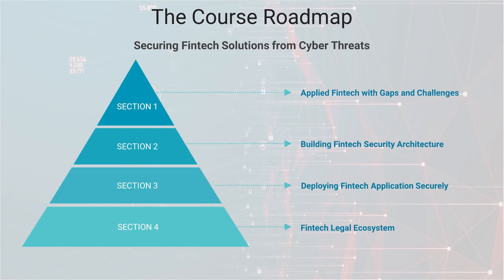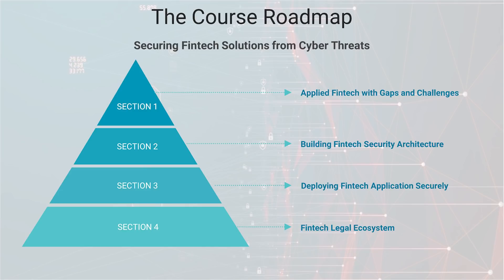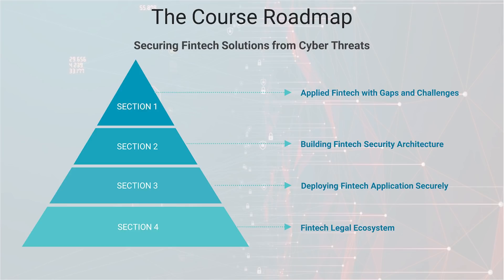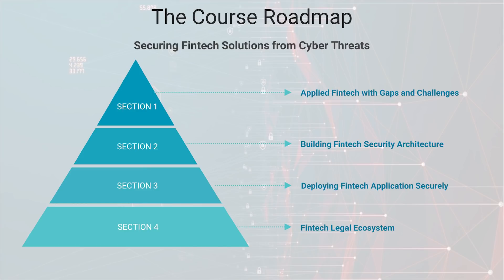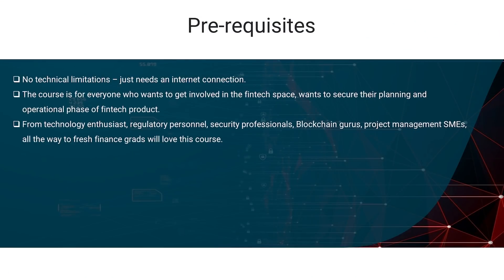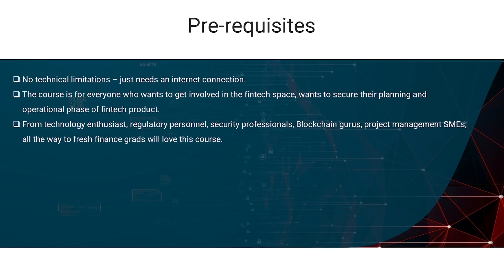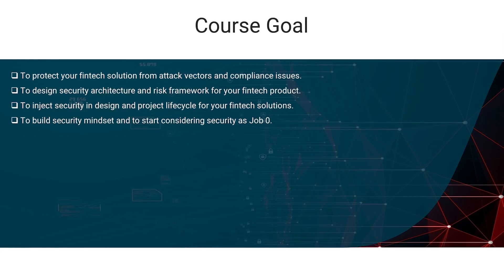Cyber Security Course for FinTech - Taha Sajid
Achieve Financial Security with Taha Sajid's Exclusive Cybersecurity Course for FinTech.
Welcome to our comprehensive beginner-friendly Cyber Security Course for Fintech. As the fintech sector continues to thrive, so do cyber threats. Don't let your fintech dreams fall victim to cyber-attacks or regulatory issues. This cyber security course training is your shield against digital threats, and even if you're new to the field, we've got you covered.

I am excited to announce the self-paced video course that I authored.

🌐 Cybersecurity Course Overview:

01:00 Chapter 1 - Applied Fintech with Gaps and Challenges: Explore fintech's role in transforming traditional finance, technology's impact, and security gaps in use cases.
01:30 Chapter 2 - Building Fintech Security Architecture: Understand security fundamentals, cryptography, vulnerabilities, attack vectors, and risk mitigation in fintech architecture.
02:00 Chapter 3 - Deploying Fintech Applications Securely: Learn about the Fintech development lifecycle, security checkpoints, risk management, and incident management.
02:23 Chapter 4 - Fintech Legal Ecosystem: Dive into fintech legal guidelines, compliance checks, and the essentials for a solid legal foundation.

🎓 Prerequisites: You only need an internet connection and eagerness to learn. This course suits tech enthusiasts, security professionals, blockchain experts, and recent finance graduates.

What you will learn in this Cyber Security Course for Fintech:
1 - Fintech Ecosystem (Payment, Lending/Funding, Capital markets) with gaps and challenges.
2 - How technology like Cryptography, Blockchain, 5G, Cloud Computing, and AI address Fintech solutions and security challenges
3 - Secure Fintech architecture with a deep dive into security controls for cloud infrastructure and application security.
4 - Data flow with Threat modelling and Risk Management Framework
5 - Descopes Implementation strategy, What and where to inject security controls in coding.
6 - Addressing regulatory compliances for KYC, AML, and guidelines on GDPR, PCI/DSS with security controls of ISO27001.
7 - Designing of a sandboxing environment and the best legal practices to adopt.

🏆 Course Goals:
* Protect your fintech solutions from attack vectors and compliance issues.
* Design robust security architecture and risk frameworks.
* Inject security into the design and project lifecycle.
* Cultivate a security mindset for your fintech journey.

📗 My Ultimate Blockchain Security Handbook

✅ Don't Miss My Upcoming Videos: 👉 Learn more about crypto, zero-trust security and Microsoft MVP. For Full Sessions and training, Use case exploration, Fintech/Blockchain daPP/Product development